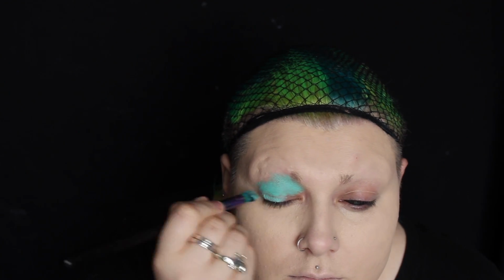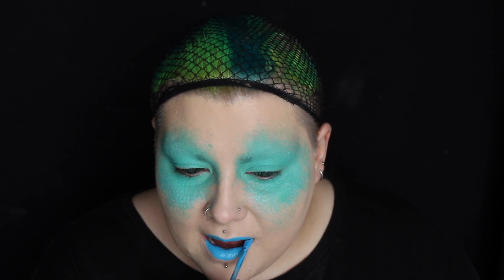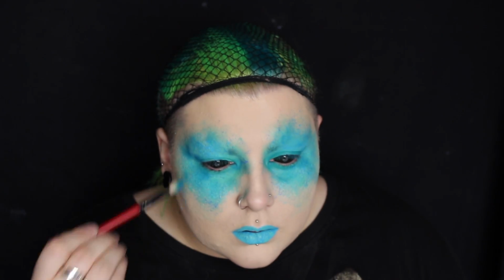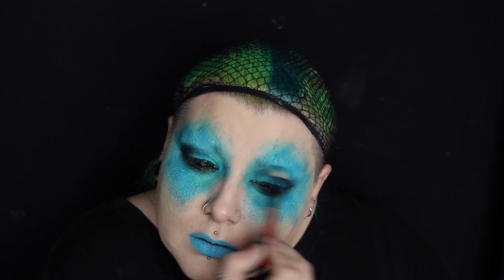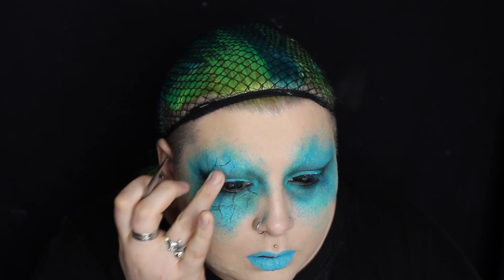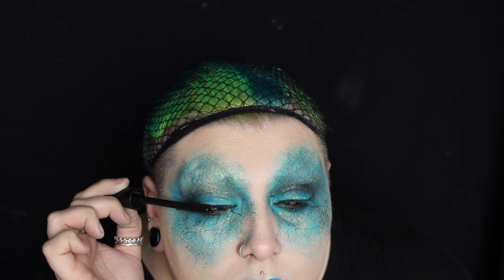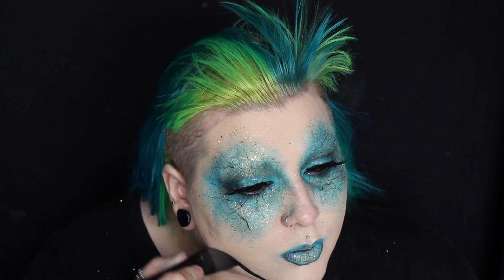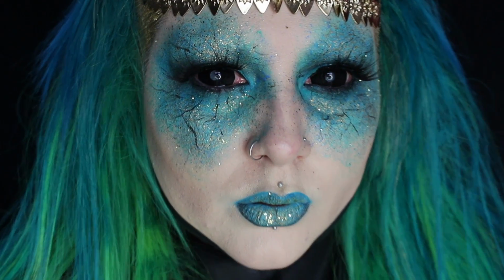Turquoise Gemstone Makeup Tutorial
Creative makeup inspired by turquoise gemstones!

Instagram + Snapchat @vanityvenom